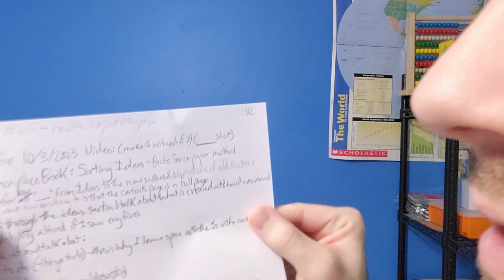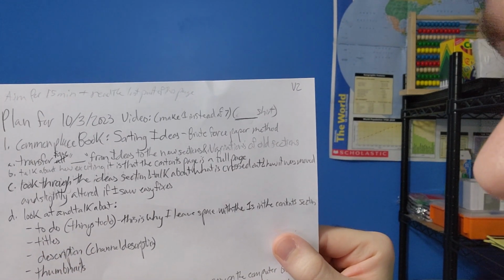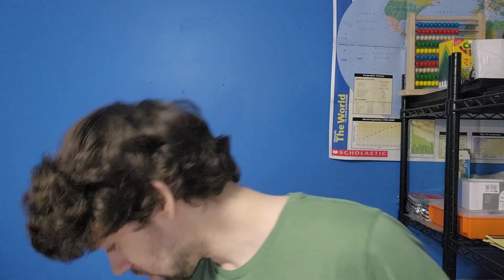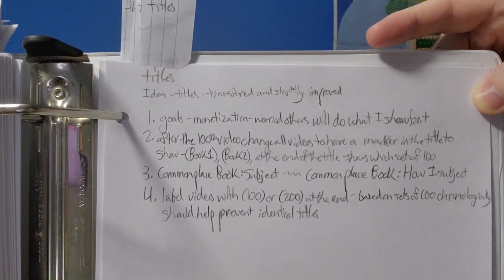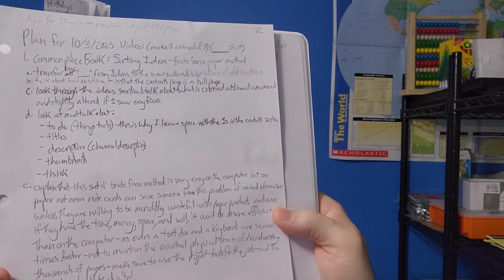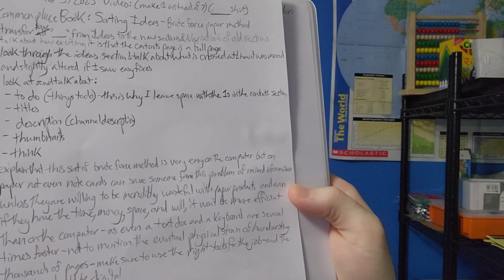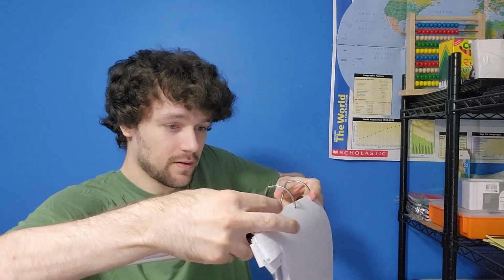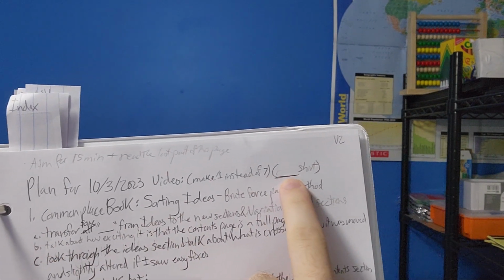Commonplace Binder: Sorting Ideas - Brute force paper method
I had the opportunity for a normal friendly thumbnail but I thought this one would be funny haha
oh man it's almost 15 min but not actually
audio jumping around a lot because I keep looking in other directions with my whole head
big sigh buddy
lots of lines on the page huh - double lines - crossed out
any other paper products? time for a plate and paper cup
I gotta stop putting my mouth so close to the camera
idk why the audio is so bad for this one - any tips would be appreciated
oh man a page is going back in
should have said if a section is 1 page tall - rather than if a page is a page
make sure to actually close the binder!